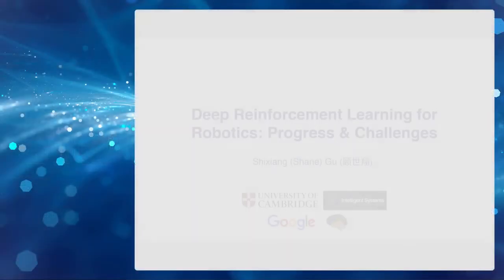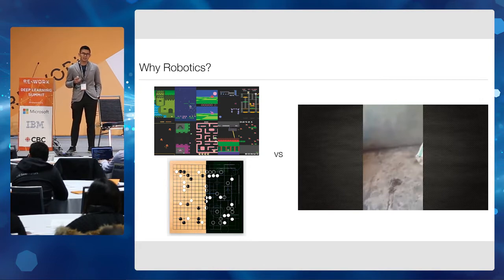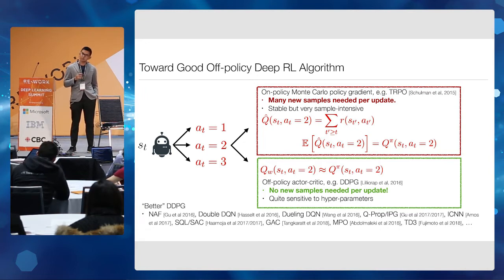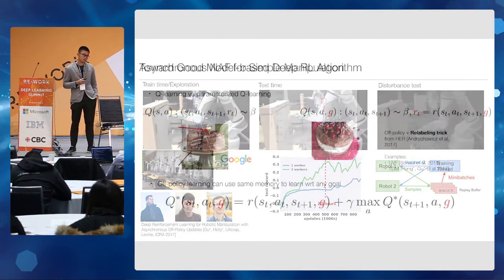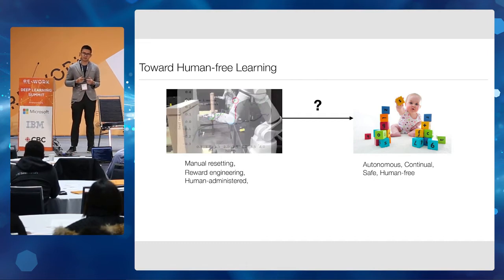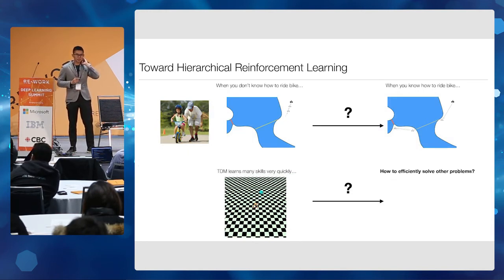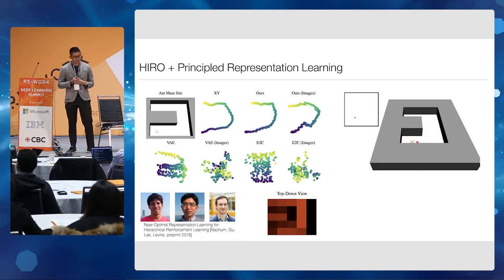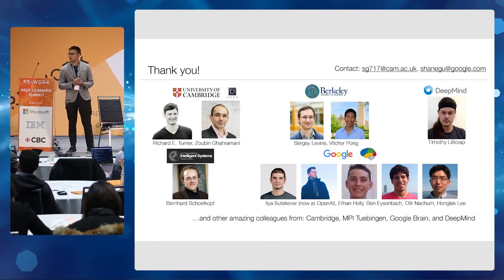Deep Reinforcement Learning Toward Robotics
This presentation took place at the Deep Learning Summit in Toronto on the 25 & 26 October 2018. The presentation was given by Shane Gu, Research Scientist at Google Brain.

Deep reinforcement learning (RL) has shown promising results for learning complex sequential decision-making behaviors in various environments from computer games, the game of Go, to simulated humanoids. However, most successes have been exclusively in simulation, and results in real-world applications such as robotics are limited, largely due to poor sample efficiency of typical deep RL algorithm and other challenges. In this talk, I present essential components for deep reinforcement learning in the wild. First, I will discuss methods improve performance and sample efficiency of the core RL algorithms, blurring the boundaries among classic model-based RL, off-policy and on-policy model-free RL. In the latter part, I illustrate other practical challenges for enabling autonomous learning agents in the real world, particularly that current RL formulations require constant human interventions for safety, resets, and reward engineering, and do not scale to learn diverse skills. I present our recent work to address those challenges and show pathways to achieve continually learning robots in the real world.

Shane Gu, Research Scientist at Google Brain
Shane Gu is a Research Scientist at Google Brain, where he mainly works on problems in deep learning, reinforcement learning, robotics, and probabilistic machine learning. His recent research focuses on sample-efficient RL methods that could scale to solve difficult continuous control problems in the real-world, which have been covered by Google Research Blogpost and MIT Technology Review. He completed his PhD in Machine Learning at the University of Cambridge and the Max Planck Institute for Intelligent Systems in Tübingen, where he was co-supervised by Richard E. Turner, Zoubin Ghahramani, and Bernhard Schölkopf. During his PhD, he also collaborated closely with Sergey Levine at UC Berkeley/Google Brain and Timothy Lillicrap at DeepMind. He holds a B.ASc. in Engineering Science from the University of Toronto, where he did his thesis with Geoffrey Hinton in distributed training of neural networks using evolutionary algorithms.